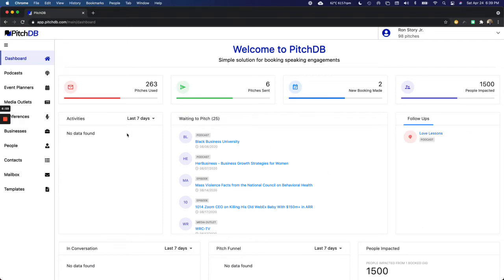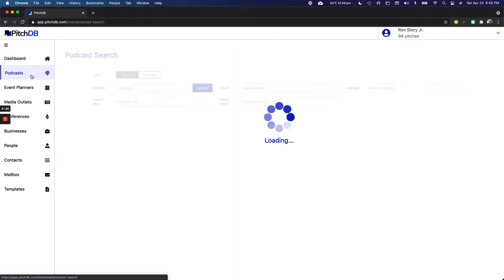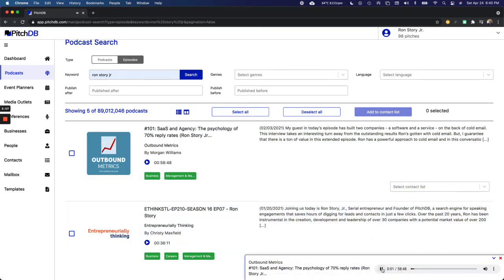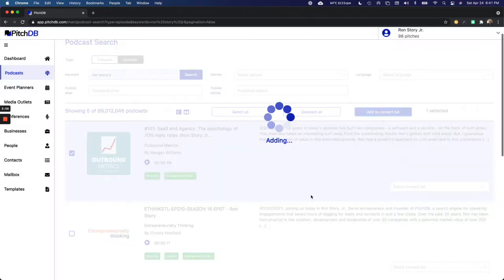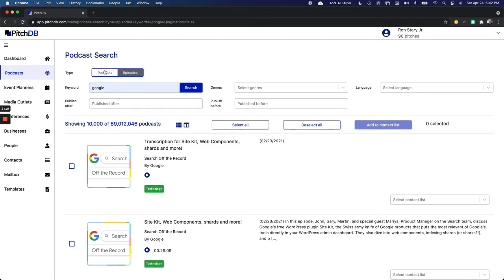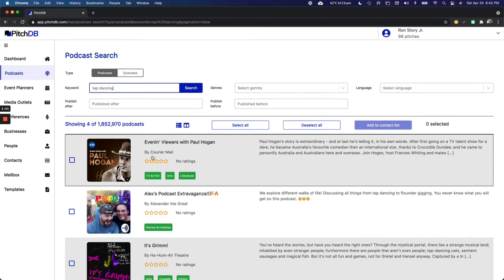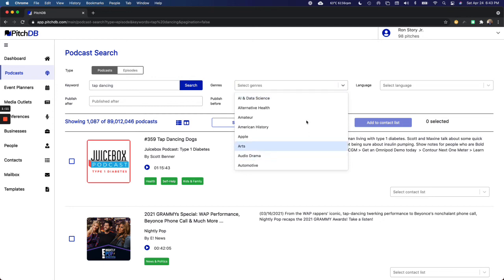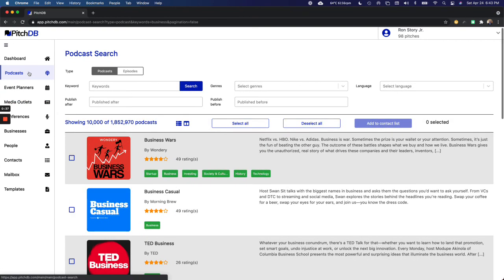How to search to opportunities PitchDB